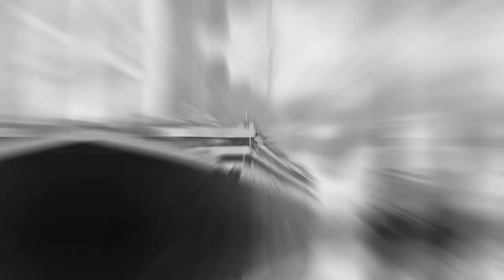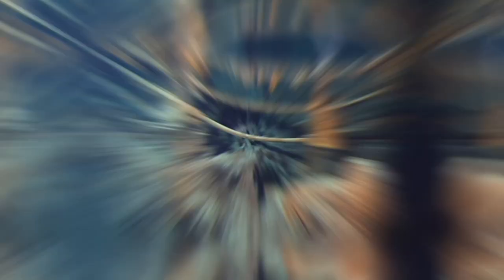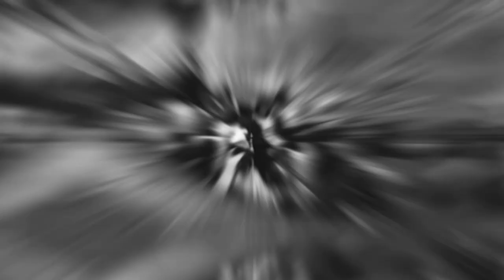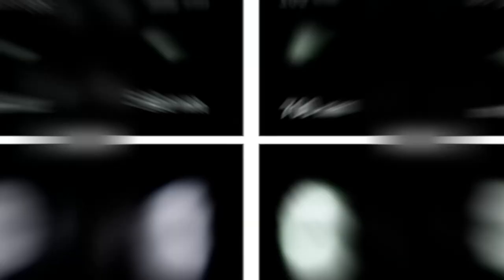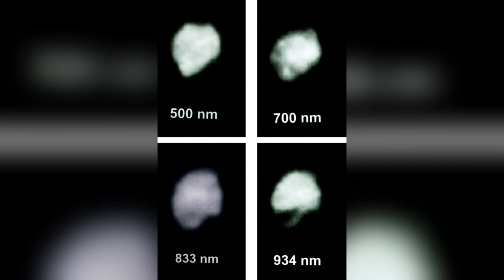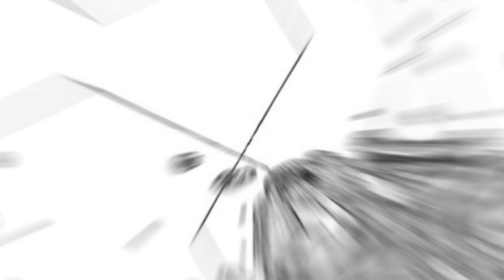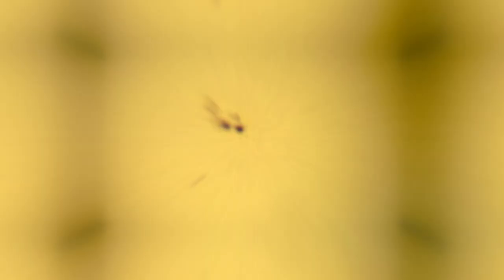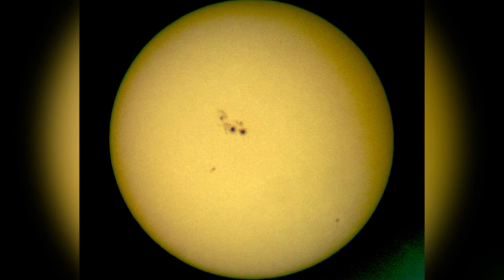What happened that day ? 1 September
Today News from the past. Events, science and technology, not forgetting celebrity births. We hope you enjoy it. Enjoy!

Credits / Sources :

Harvard-Smithsonian Center for Astrophysics: Release No. 03-18:/ Kwamikagami /
SiriusB
Shaihulud D
Ken Levine